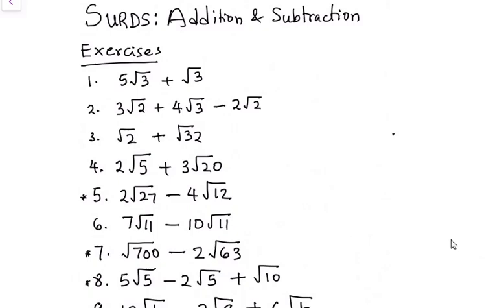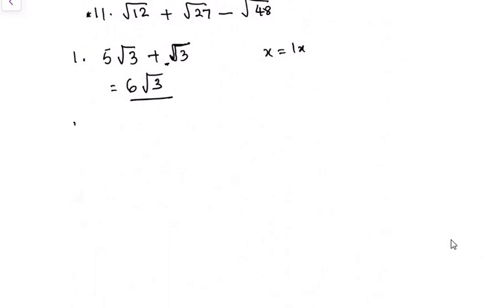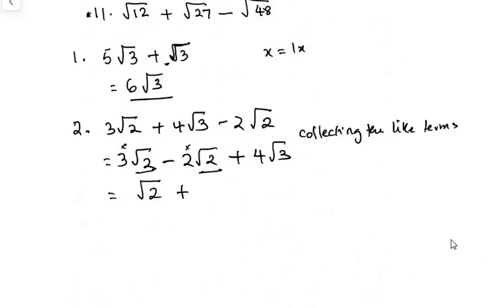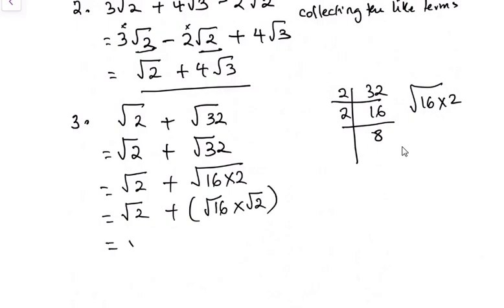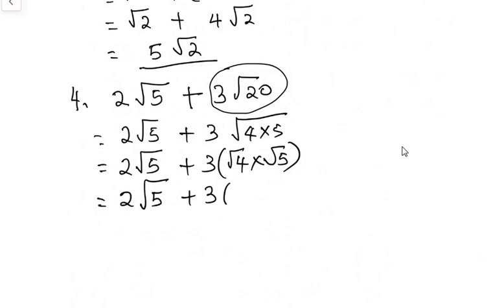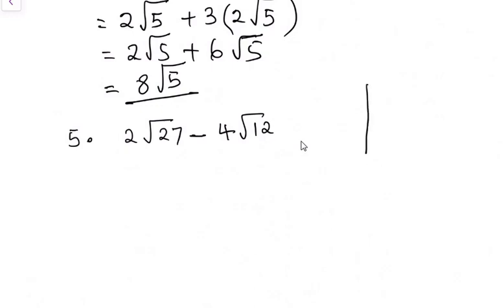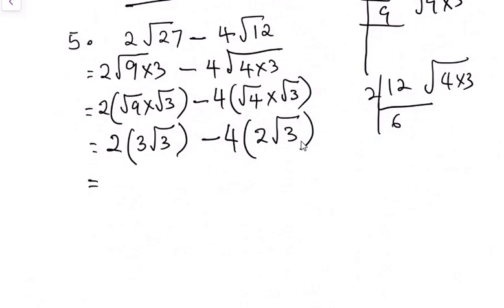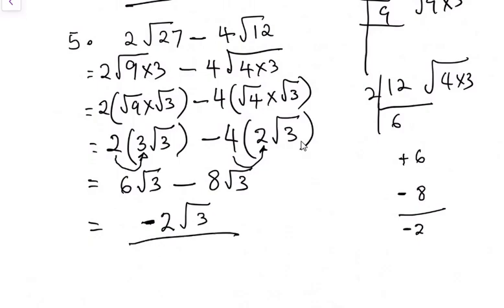Surds: Addition & Subtraction 1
Surds are irrational roots of an integer. They are sometimes called irrational numbers, because if we cannot solve a root further, it becomes a surd. In these video series we cover everything listed; addition, subtraction, division, rationalization of surds. Advance surds will be discussed later.